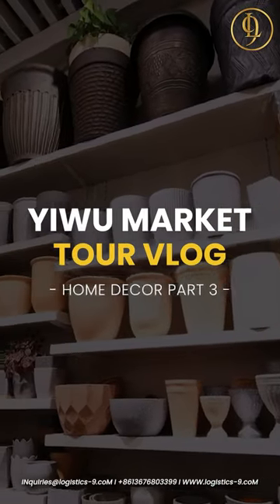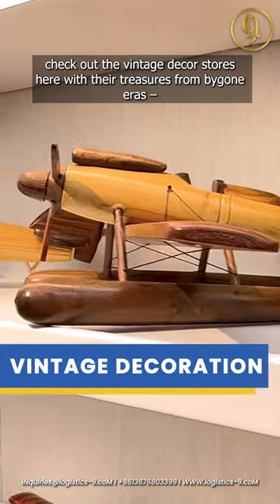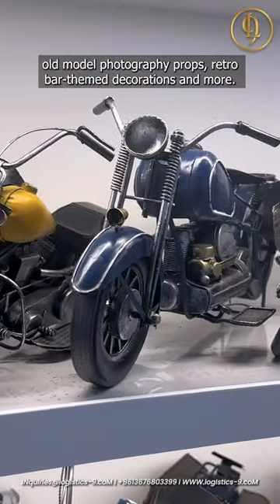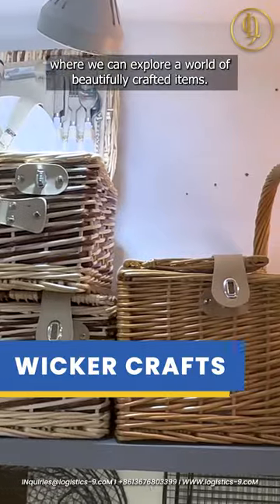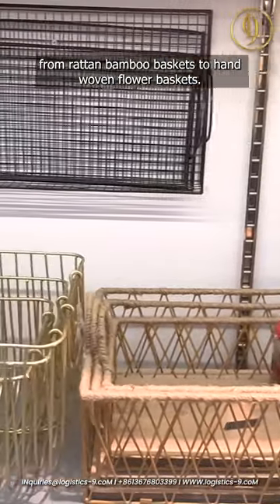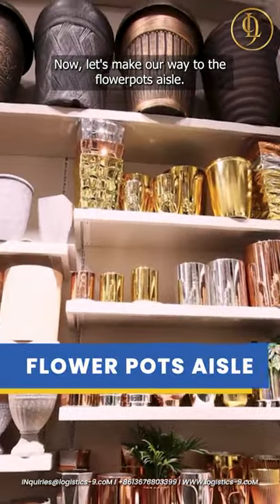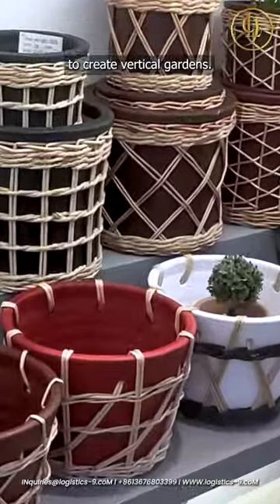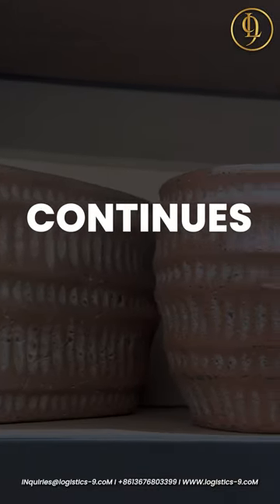Home Decor Products Pt.3 | Yiwu Market Tour Vlog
Discover more enchanting home decor products in the latest installment of our Yiwu Market series! Transform your store by stocking up the next wave of stylish pieces.